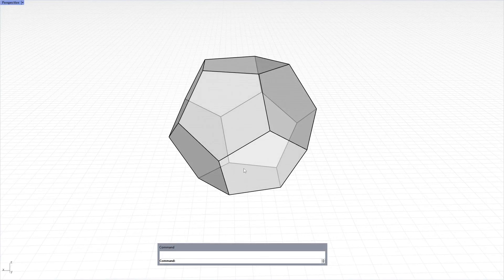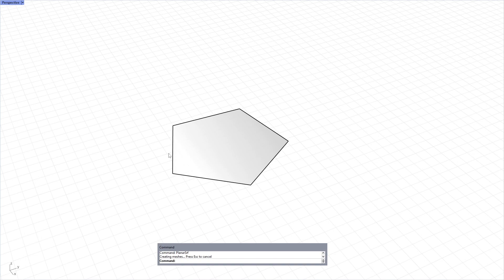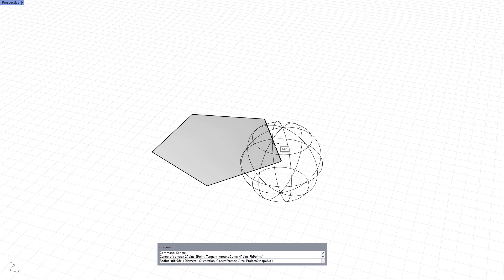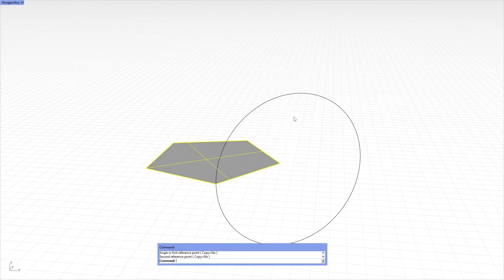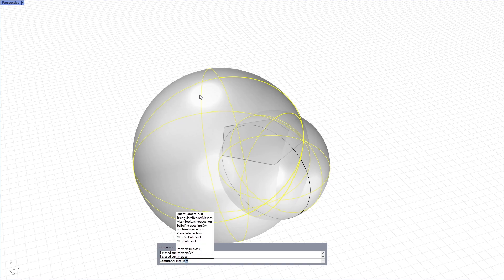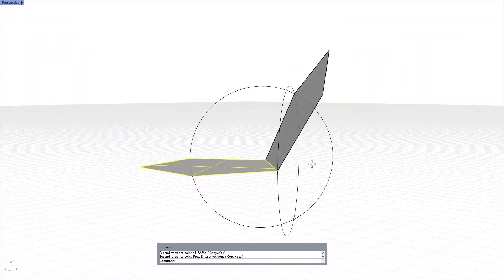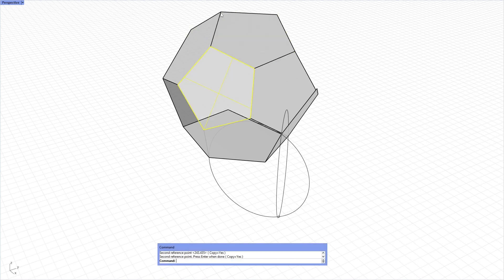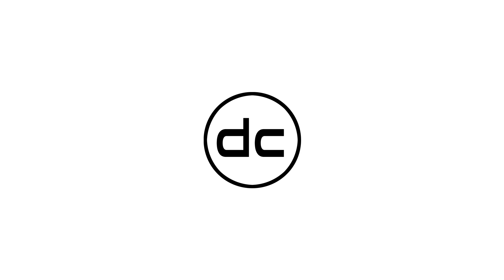Modeling a Dodecahedron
This is a 3d modeling tutorial for the platonic solid of a dodecahedron. Modeling a dodecahedron is a good exercise for the basic transformation commands such as Rotate3D in Rhinoceros. You will see that it is possible to calculate the rotation angle by using sphere intersections. I learned this elegant method while teaching Architectural Geometry classes 12 years ago. It is based on the fact that, given a rotation axis and the rotation point, you can draw the path traced by that rotation. By observing the geometry of the dodecahedron, you can see that two such conditions must meet at the same point. Therefore, I show how to construct these two paths and intersect them to find the inner angle of this platonic solid.